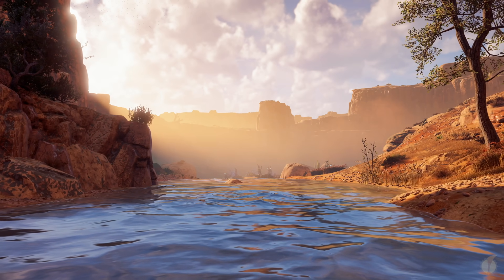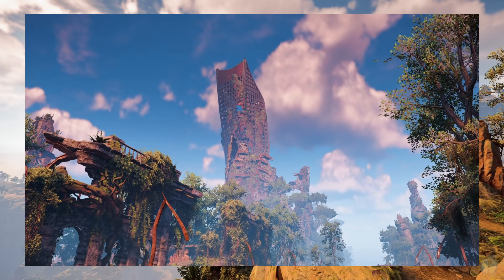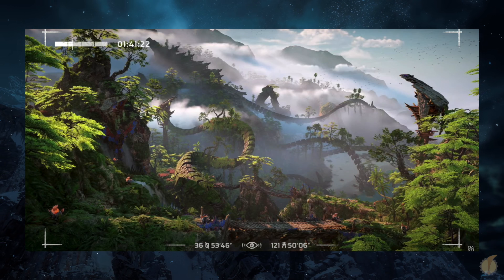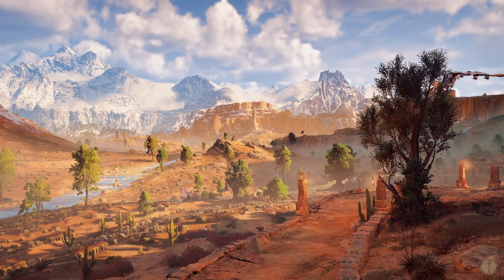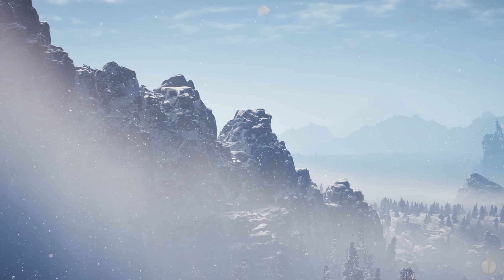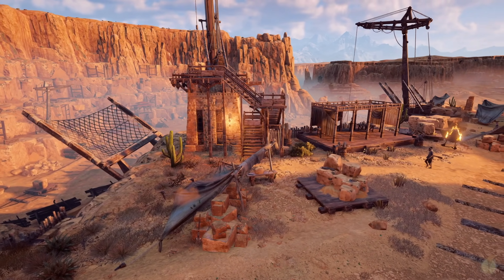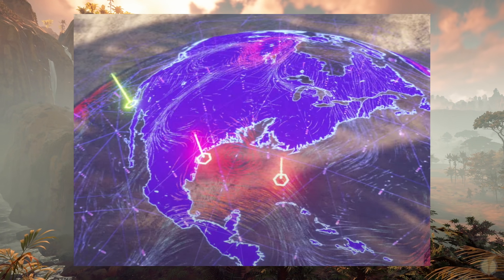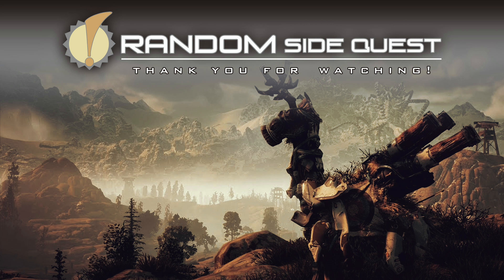Horizon: Forbidden West Showcase Breakdown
Join us as we break down Playstation's latest "State of Play" featuring the much anticipated Horizon: Forbidden West. New machines, mechanics, weapons and lore are featured in the latest glimpse of Aloy's next journey.